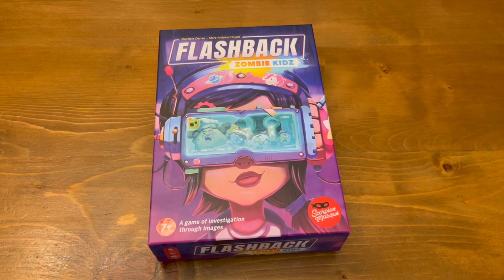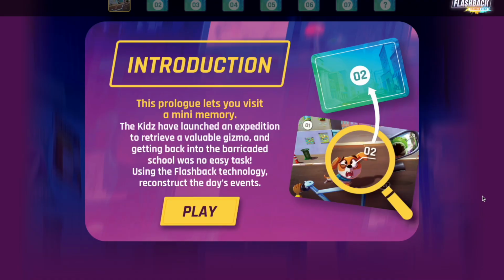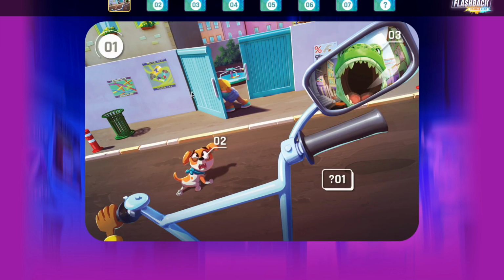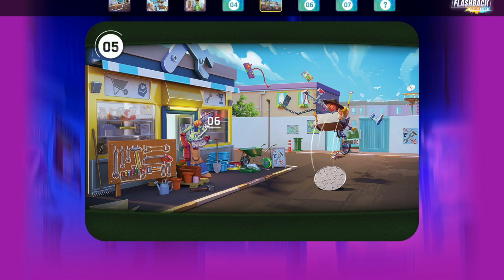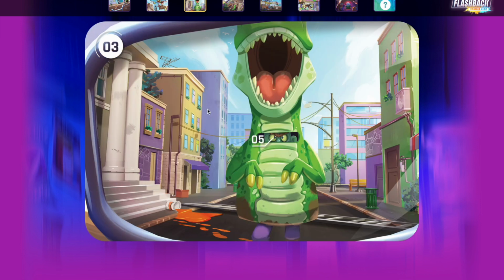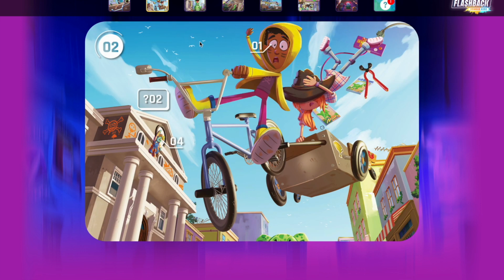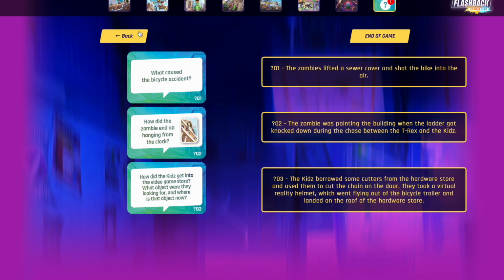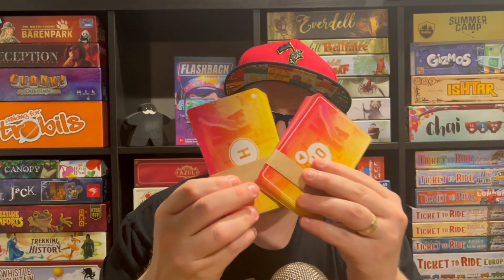Flashback: Zombie Kids Review - Cloudy with a Chance of Meeples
Time to dive into the Zombie Kids universe once again. With the help of some nifty gadgets can you figure out what the zombies are up to and stop them before it's too late?